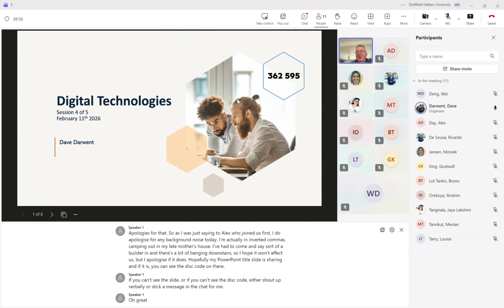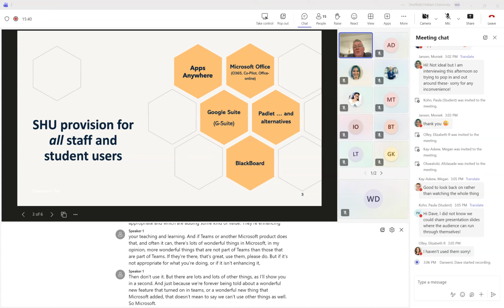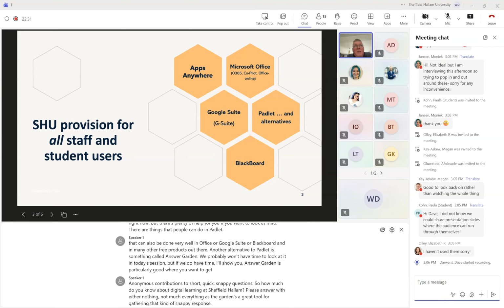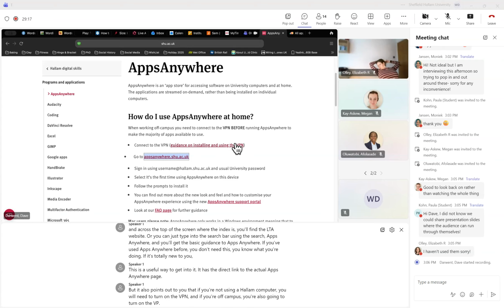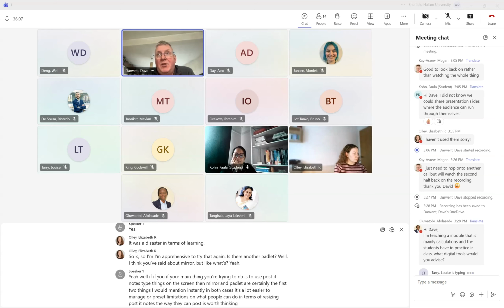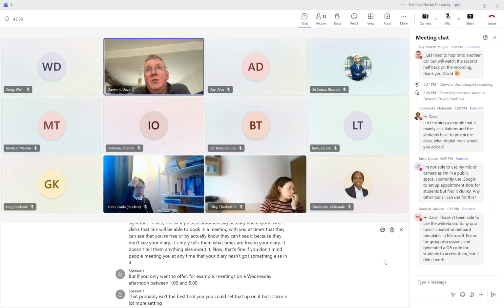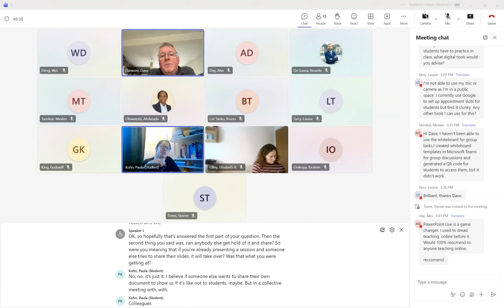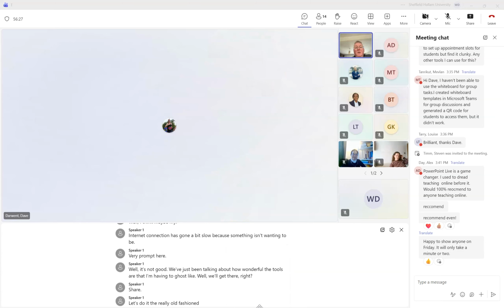K4 数字化-教书